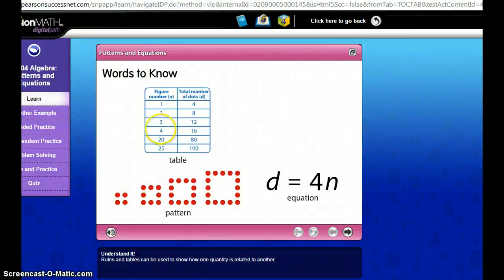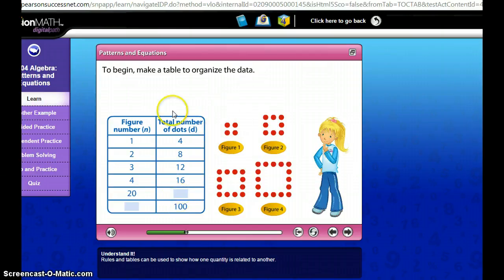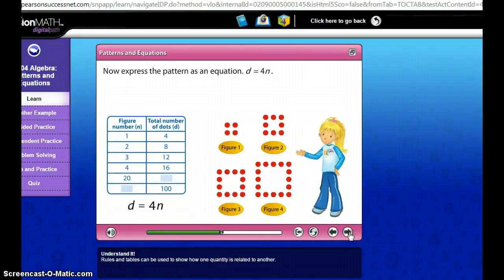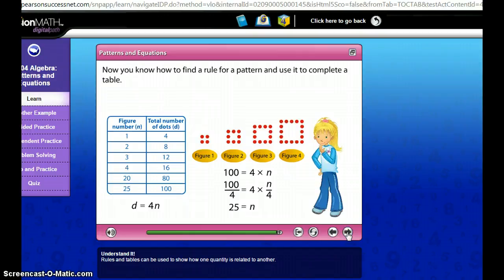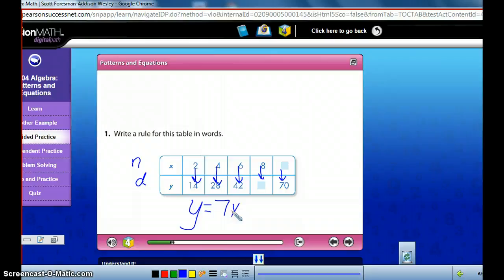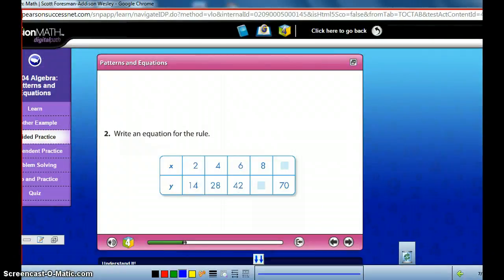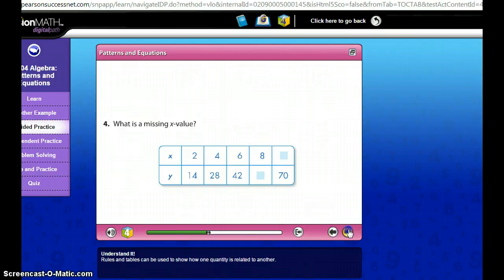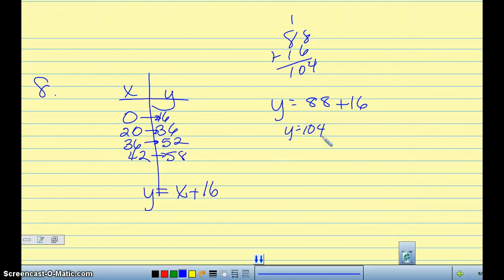Topic 15-4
Finding patterns and equations